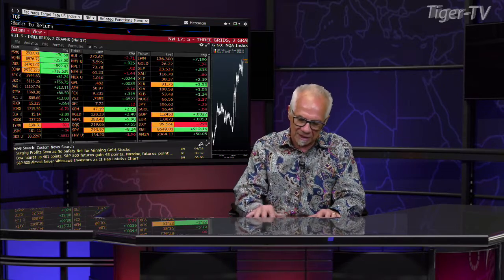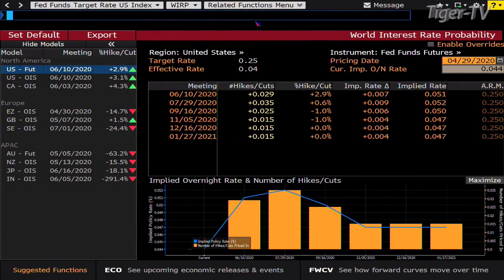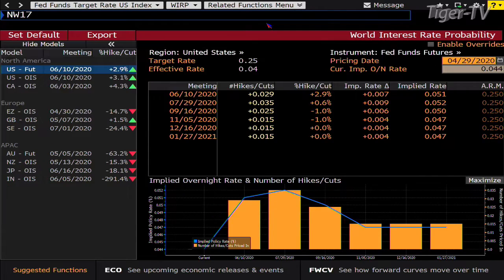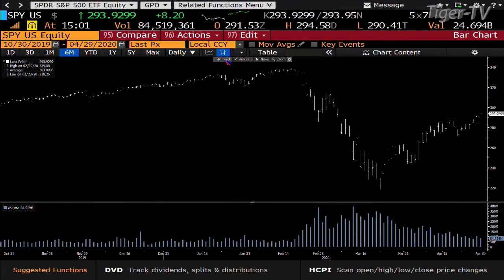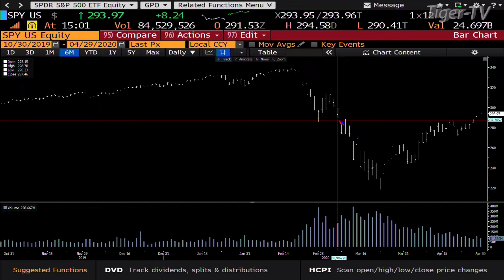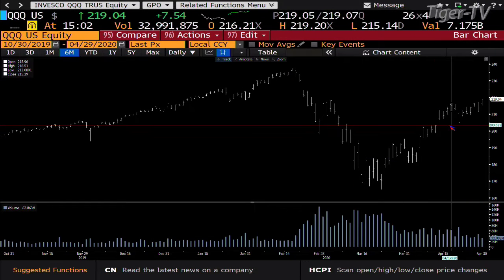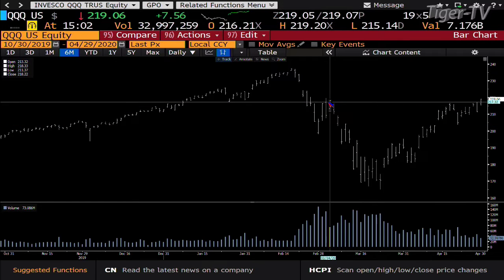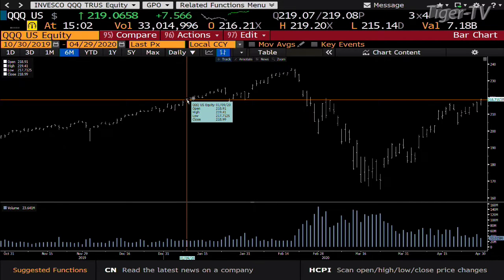April 29th, 3PM Market Update on TFNN - 2020